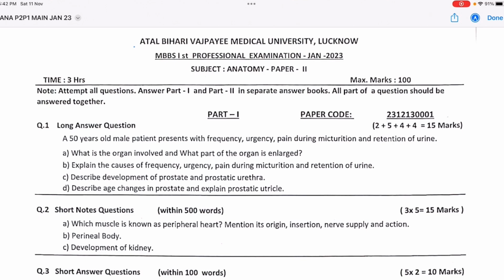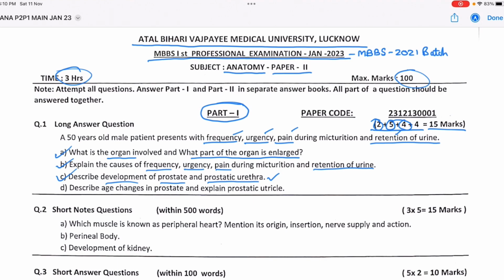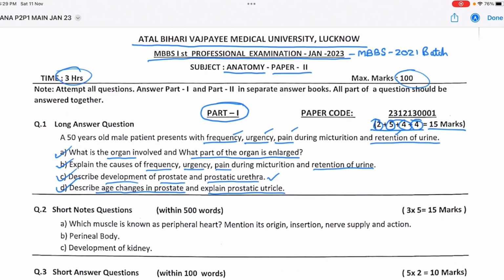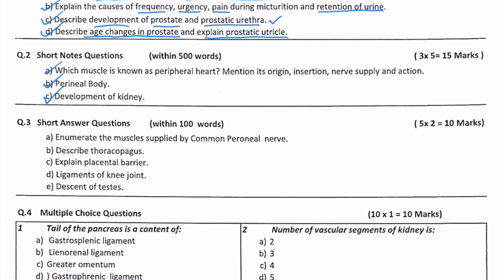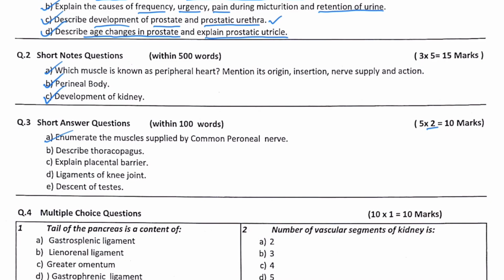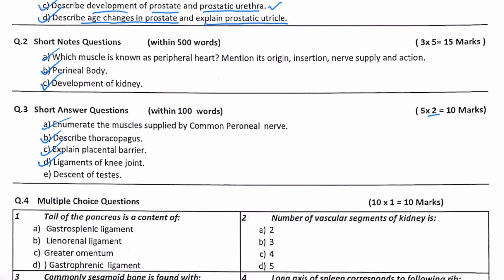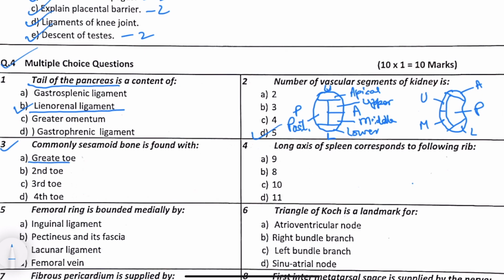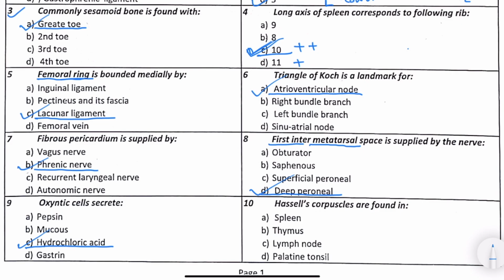ABVMU Anatomy Question Paper-2 Part-1 MBBS First Year Main Exam of MBBS 2021 Regular Batch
Atal Bihari Vajpayee Medical University of Lucknow U.P. Anatomy Paper two Part one MBBS (Main Exam) of MBBS 2021 Batch Held in January 2023

0:00 Welcome to Dr. SAM's Anatomy Classes
0:11 ABVMU MBBS anatomy question paper pattern
0:39 Long clinical question on prostate (Benign Prostatic Hyperplasia BPH or Benign Hyperplasia of Prostate BHP)
6:48 Development of prostate gland
7:28 Development of prostatic urethra
11:42 Age changes in prostate
16:14 Prostatic utricle
17:54 Short answer, question on peripheral heart (soleus muscle)
22:42 Short answer, question on perineal body
26:44 Short answer, question on development of kidney
31:50 Ultra short answer question on muscles supplied by common peroneal nerve
35:08 Ultra short answer, question on thoracophagus
38:59 Ultra short answer, question on placental barrier
41:15 Ultra short answer, question on ligaments of knee joint
46:56 Ultra short answer, question on descent of testis
49:25 MCQ on tail of pancreas is a content of
50:36 MCQ on vascular segments of kidney
51:51 MCQ on sesamoid bones of foot
53:37 MCQ on long axis of spleen is along which rib?
55:10 MCQ on femoral ring medial ligament
57:00 MCQ on triangle of Koch
57:52 MCQ on nerve supply of fibrous pericardium
59:25 MCQ on nerve supply of first inter metatarsal space
1:00:00 MCQ on oxyntic cells secretion
1:00:48 MCQ on Hassall's corpuscles are found in
1:01:00 ABVMU ANATOMY EXAM QUESTION PAPERS SOLVED AND EXPLAINED BY DR. SAM

Anatomy Quiz Short Videos by Dr. SAM